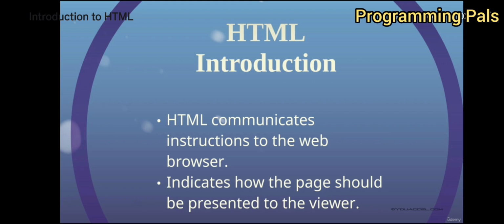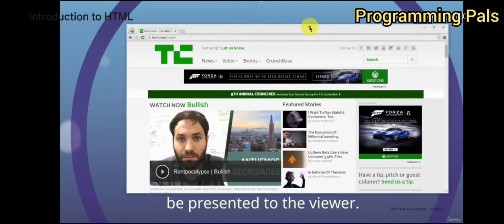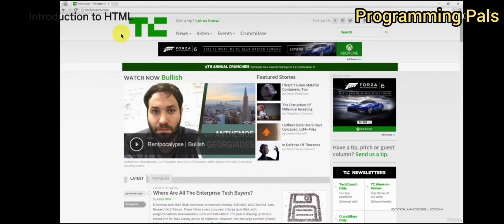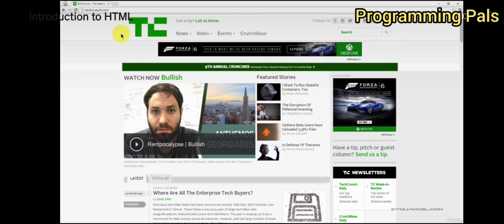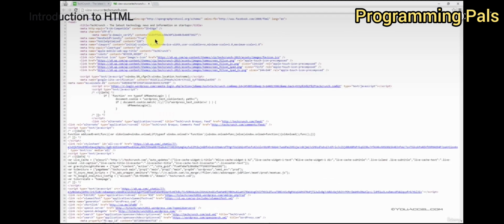Introduction to HTML || Basic of HTML || Basic to advance level complete HTML course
"Join us in this beginner-friendly tutorial as we introduce you to the world of HTML! HTML, or Hypertext Markup Language, is the backbone of every website and is essential for anyone looking to learn web development.
We'll cover the basics of HTML code, including how to create headings, paragraphs, links, and images. By the end of this video, you'll have a solid understanding of HTML and be ready to start building your own websites. So grab your favorite text editor and let's get started!"

This short video provides an introduction to the basics of HTML, the language of web pages. It explains the purpose of HTML and how it is used to create webpages. It also provides a quick overview of the HTML syntax and structure.
The video also covers the various HTML elements and how they can be used to create content. Finally, it provides an overview of the most popular HTML tags and how they are used to create webpages. This video is a great resource for beginners who are just getting started with HTML.

Relate Topics:
web html css
website development html css
ecommerce website html css
html5
design website